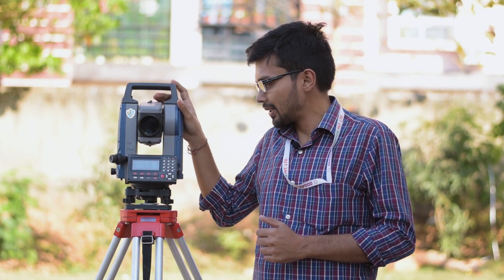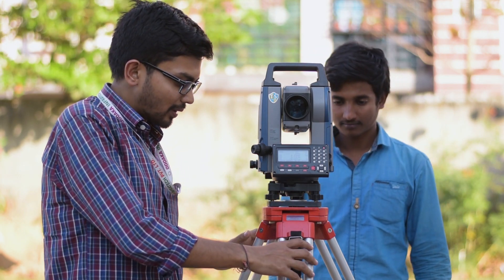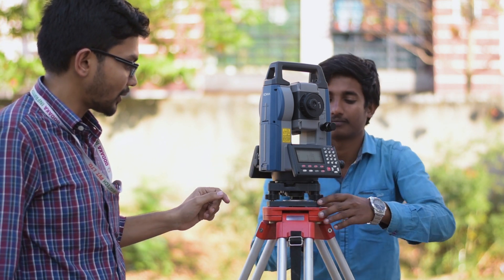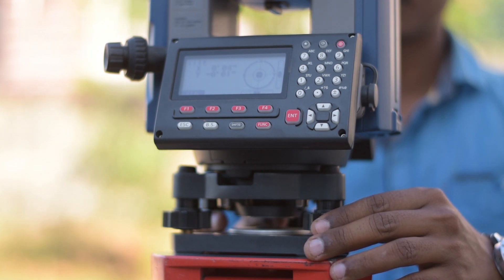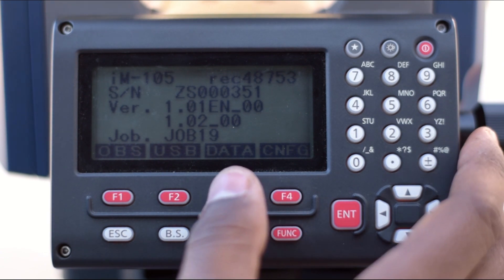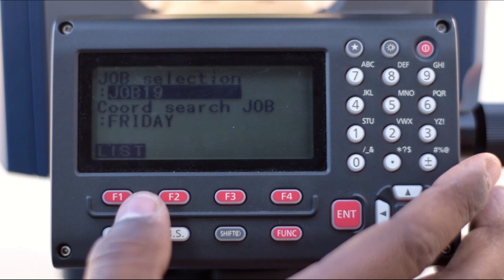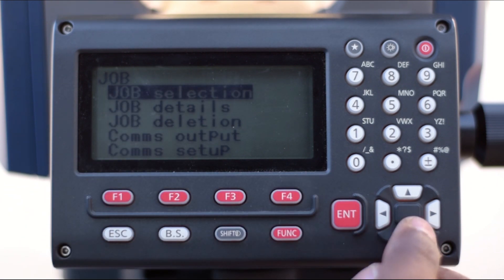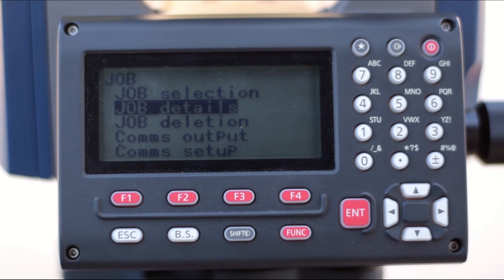Survey Using Total Station Instrument|| Topological Survey|| Site Topographic Survey|| Trimble S8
Total station is an instrument which is being widely used in the surveying field, in a bid to the accuracy it provides in measurement and recording data. In this video we have described briefly the parts of the total station instrument.

We also provide industrial Training to Civil Engineering Students as well as professionals which include courses on Building Design, Detailing Estimation, 3D Modelling and Survey  by using Software like STAAD. Pro, Tekla Structural Designer, Revit Structures, Tekla Structures, MS Excel, E-Survey. In training our goal is to make our trainees ready for the industry by getting them trained in Live Projects.

*المسح باستخدام أداة توتال ستيشن || المسح الطوبولوجي || المسح الطبوغرافي للموقع || تريمبل S8
*Uiui Ma Te whakamahi i Nga Taputapu Taapuni Katoa || Rangahau Topological || Rangahau Paetukutuku Pae || Takahuri S8
*全站仪测量||拓扑测量||场地地形测量||天宝 S8
*全站儀測量||拓撲測量||場地地形測量||天寶 S8
*Vermessung mit Totalstationsinstrument|| Topologische Vermessung|| Topografische Erhebung des Standorts|| Trimble S8
*மொத்த நிலையக் கருவியைப் பயன்படுத்தி கணக்கெடுப்பு || இடவியல் ஆய்வு || தள இடவியல் ஆய்வு || ட்ரிம்பிள் எஸ் 8
*Tinjauan Menggunakan Instrumen Total Station || Kajian Topologi || Tinjauan Topografi Tapak || Trimble S8
*Levé à l'aide d'un instrument de station totale|| Levé topologique|| Levé topographique du site|| Trimble S8
*Undersøkelse ved bruk av Total Station Instrument || Topologisk undersøkelse || Nettstedets topografiske undersøkelse || Trimble S8
*Ëmfro Mat Total Station Instrument || Topologesch Ëmfro || Site Topografesch Ëmfro || Trimble S8
*Průzkum pomocí nástroje Total Station || Topologický průzkum || Topografický průzkum stránek || Trimble S8
*Kysely Total Station Instrumentin avulla || Topologinen tutkimus || Sivuston topografinen tutkimus || Trimble S8
*Undersøgelse ved hjælp af Total Station Instrument || Topologisk undersøgelse || Webstedets topografiske undersøgelse || Trimble S8
*Levantamiento usando instrumento de estación total || Estudio topológico || Levantamiento topográfico del sitio || Trimble S8
*Rilievo con lo strumento della stazione totale|| Rilievo Topologico|| Rilievo topografico del sito|| Trimble S8
*Enquête met behulp van Total Station Instrument|| Topologisch onderzoek|| Topografisch onderzoek van de site|| Trimble S8
*Könnun sem notar heildarstöðvarhljóðfæri || Vettvangsrannsókn || Topographic Survey Site || Trimble S8